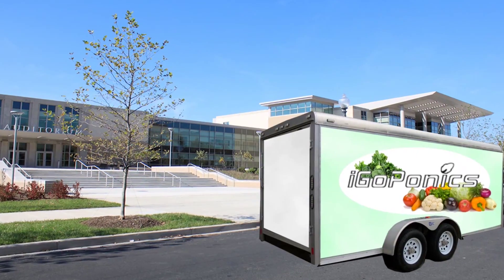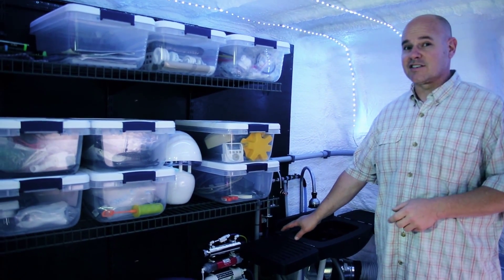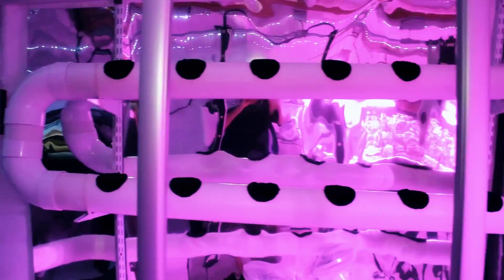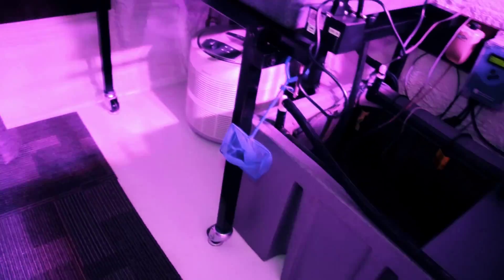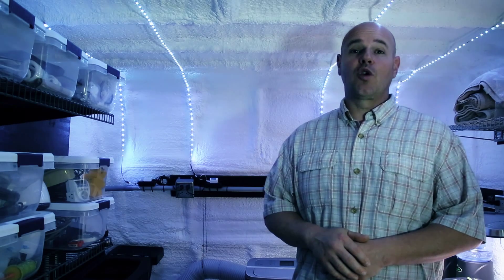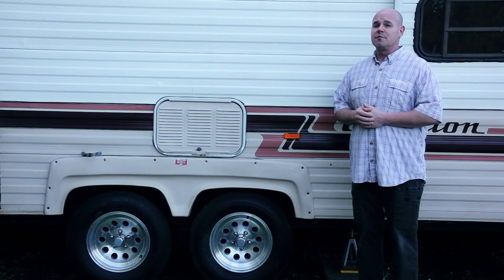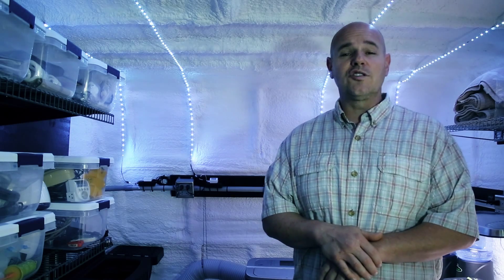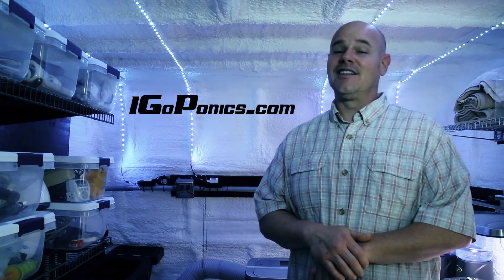iGoPonicsMobile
Welcome to iGoPonics Mobile Educational Unit (iMEU). This is the first mobile system of its kind to show sustainability in growing food.  We understand it is difficult to get schools to schedule field trips so we will bring it to the schools!    We repurposed on old trailer and modified it with the newest technologies.
Starting with seeds we geminate in a hydroponic system and when they become seedlings we transfer to the aquaponic systems.    We have three systems in place to demonstrate what can be used and different lighting to show how energy efficient growing can be.   One is a professional media grow bed with high power led’s…   Another is a tub with vertical grow towers and inexpensive led’s, and finally a fish tank with PVC pipe and Dimmable led’s that produce almost no heat.  We have an area for testing and tracking all the systems and finally its all run on Solar power.
But I need your help, I have taken it as far as I can yet we need capital to complete the Unit with energy efficient heating and cooling, additional grow lights, charge controllers, more batteries, dehumidifier, Logos and decals, TV, generators, tires, solar panels, educational videos and books for the students and memorabilia with iGoPonics logo.  We also need working capital as this is a absolutely a free service to the schools as education is number one and we need future farmers.
So please donate today and watch as iGoPonics grows, literally…    Any thing we reach beyond our goal will go to more schools that we can attend!